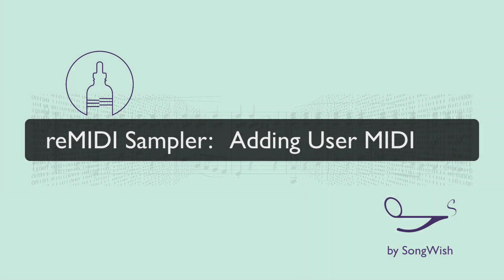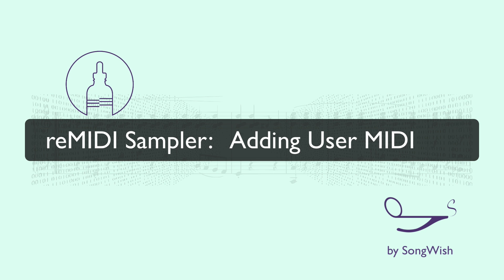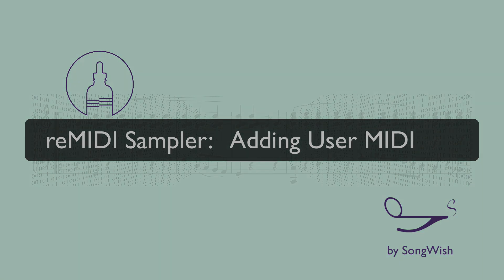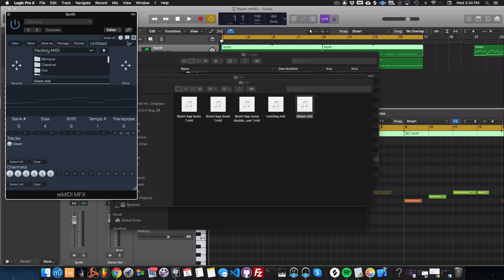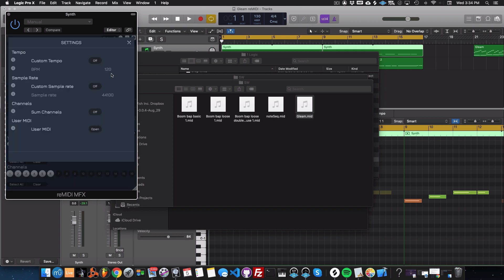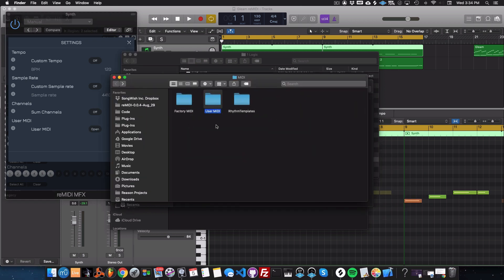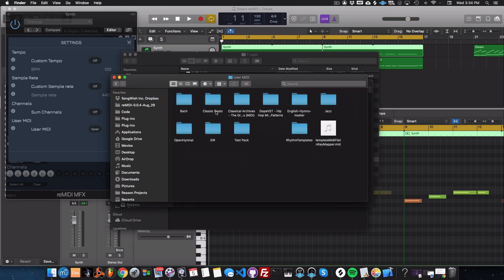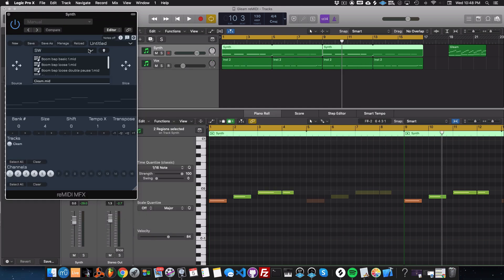reMIDI Sampler: Adding User MIDI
In this video we will show how to add your user MIDI files to reMIDI.